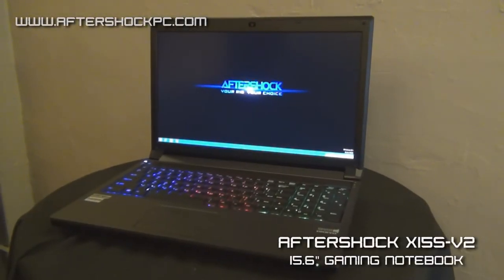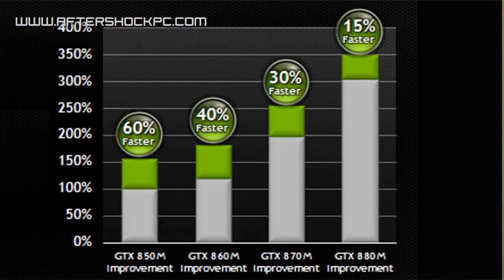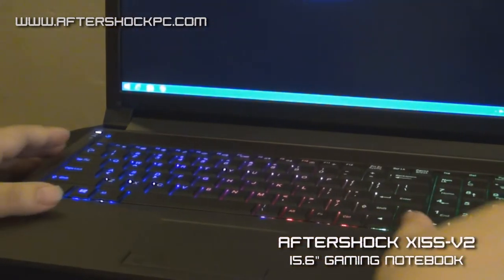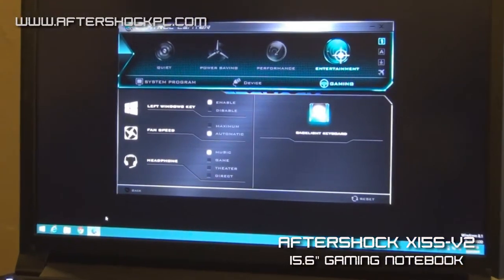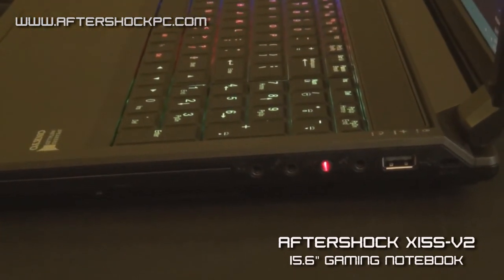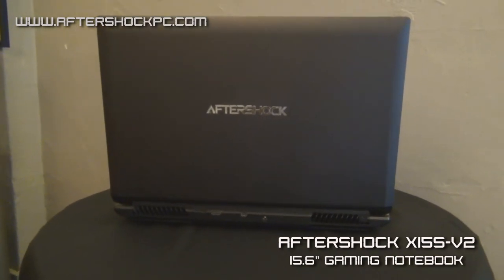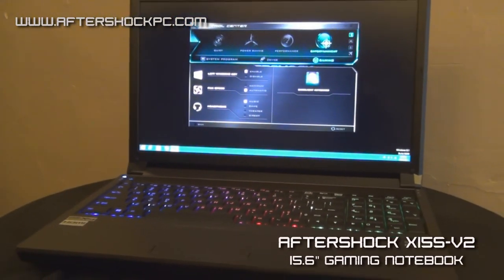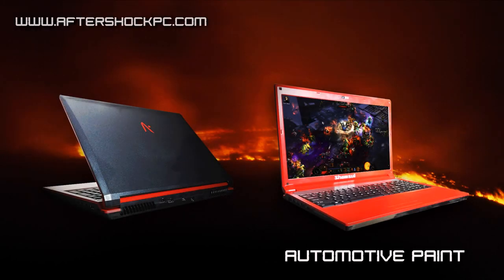AFTERSHOCK X15S-V2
Featuring the AFTERSHOCK X15S-V2, equipped with the world's most powerful mobile gpu - the NVIDIA 880M GTX with 8GB of VRAM. Users are able to configure the system to their liking, with a wide variety of cpu, storage and physical customisation options.